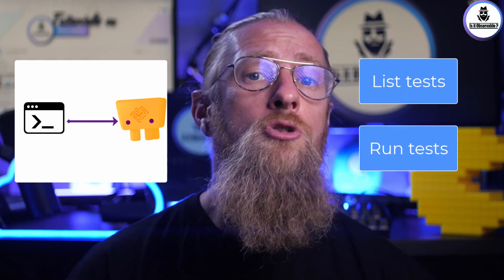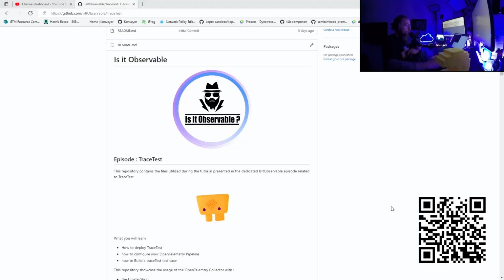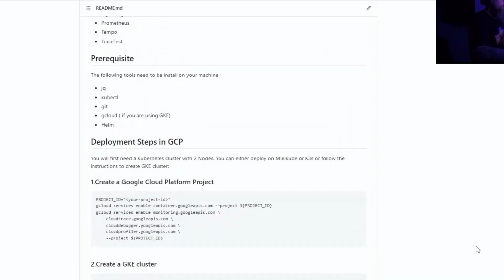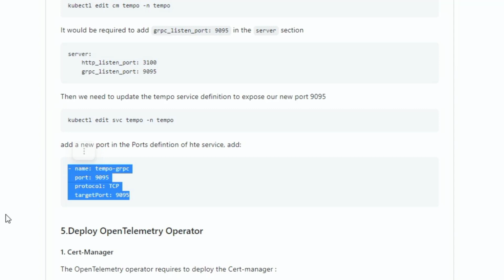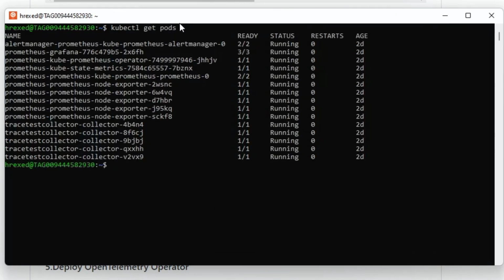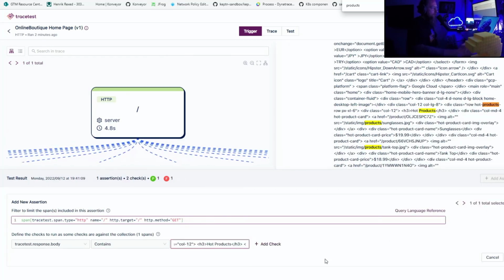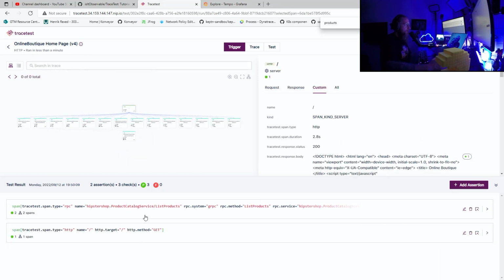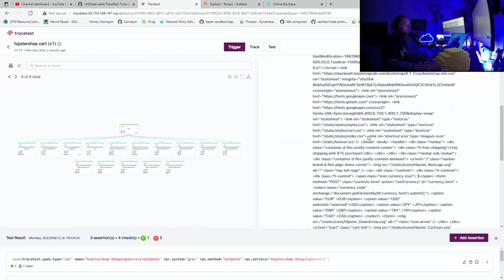Introduction to Tracetest - with Ken Hamric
In this video we present Tracetest, a Testing solution allowing you to build tests out of your OpenTelemtry Traces.

This episode will cover the following points :
Introduction
What is the principle of Tracetest
How to deploy it
The Test definition file
The Value of TraceTest
Interview of Ken Hamric
Tutorial

▬▬▬▬▬▬ ⏱ Timecodes ⏱ ▬▬▬▬▬▬
00:00 Intro
00:17 Welcome
01:40 Introduction
07:24  Principle of Tracetest
10:18 How to deploy
11:46 Test definition file
15:12 The value of Tracetest
17:36 Interview
27:59 Tutorial
28:53 Tutorial - Requirements
34:48 Tutorial - How to deploy
35:30 Tutorial - Create a Tracetest
41:18 Tutorial - Running a test with the CLI
43:27 Conclusion